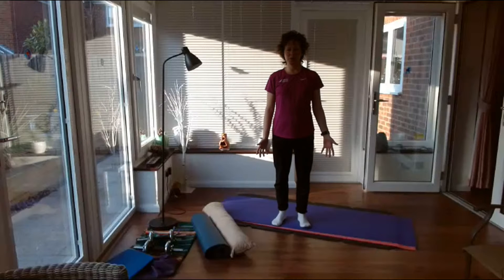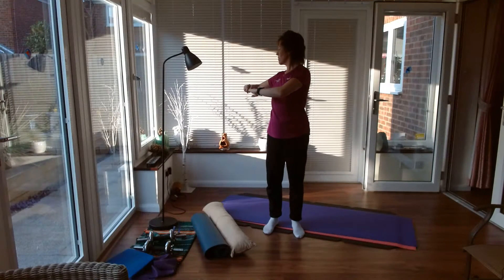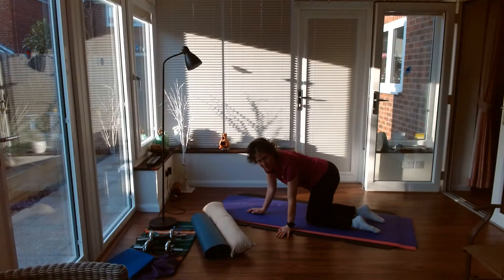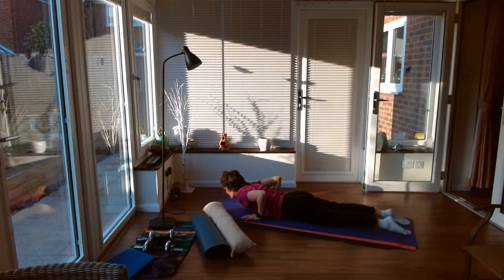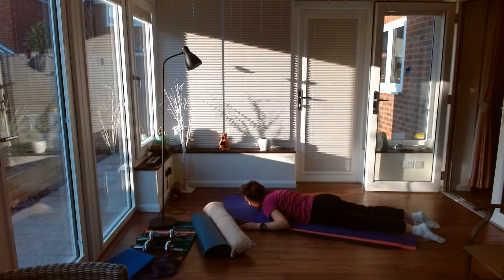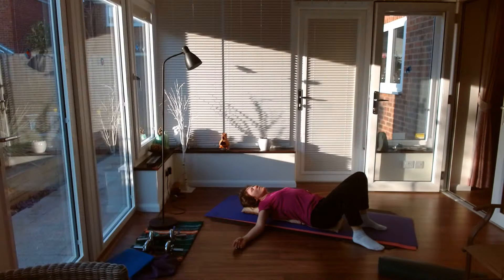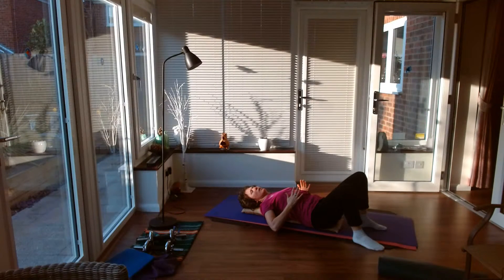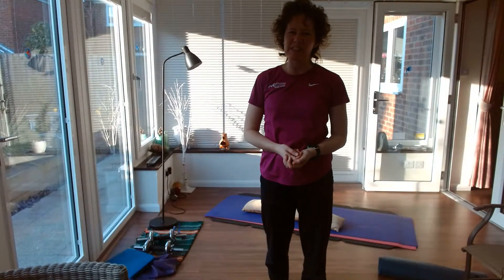Mobility for Thorasic spine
Mobility exercises for thorasic spine. Mobilise & stretch your upper back
Short workout to increase movement and flexibility in your spine